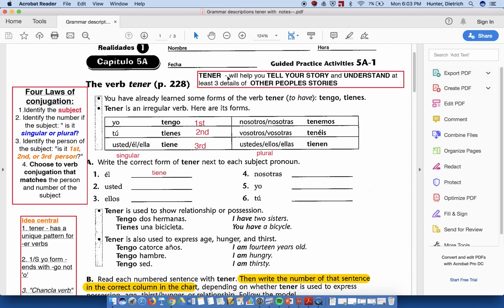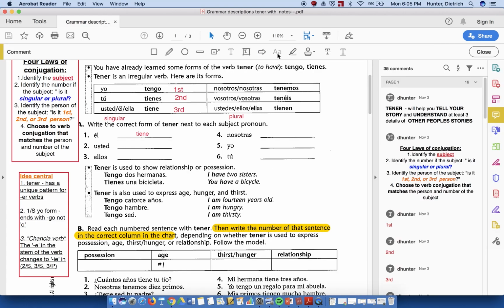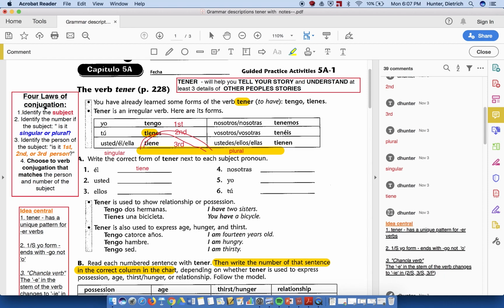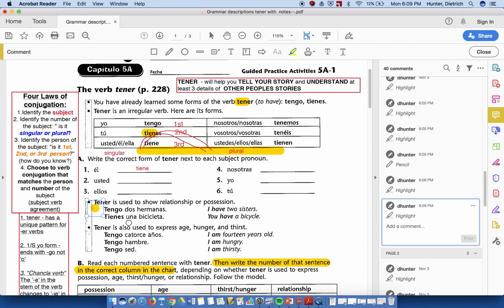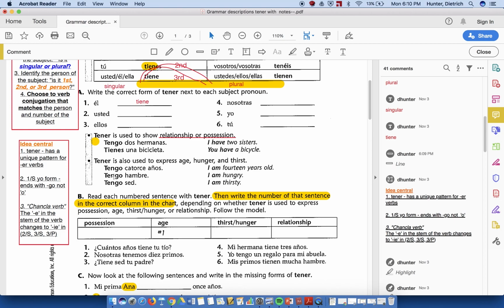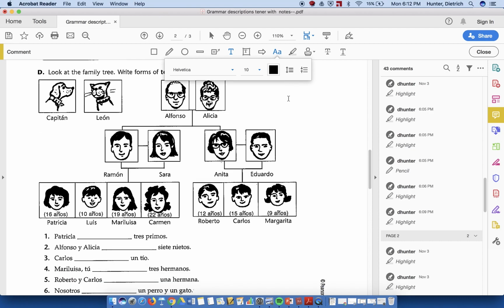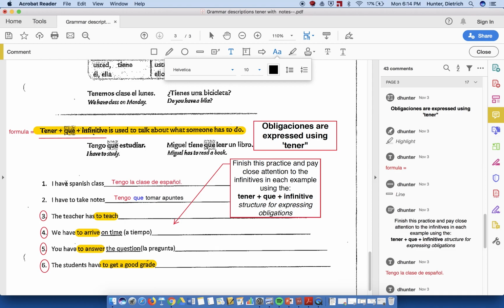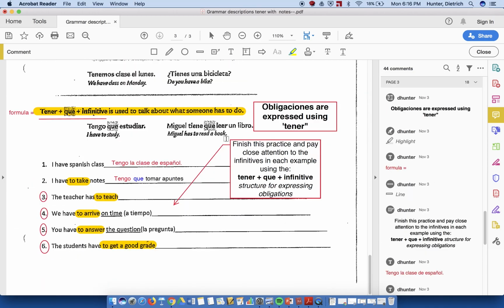grammar description tener : tener + que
Use this video to:
a. take notes
b. complete the practice
c. complete SQP questions